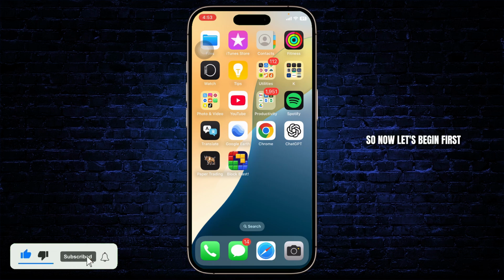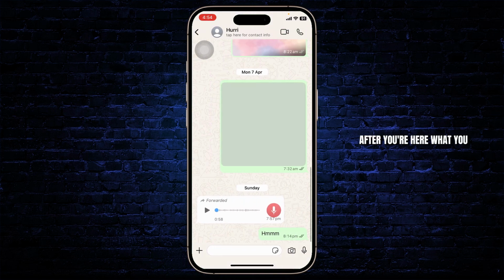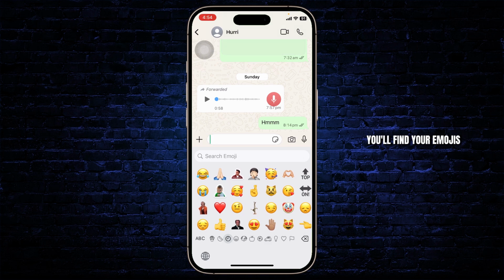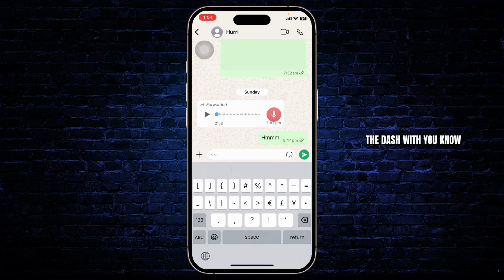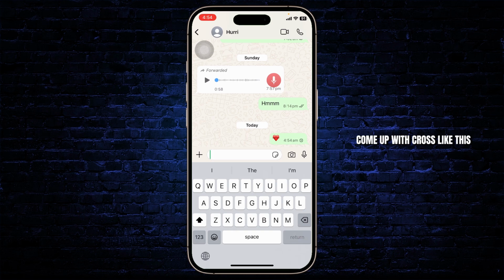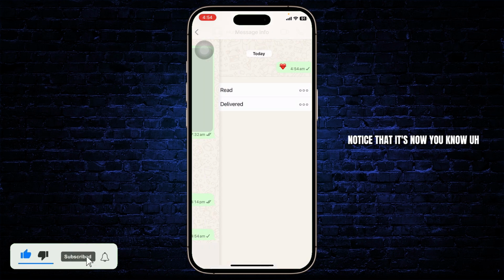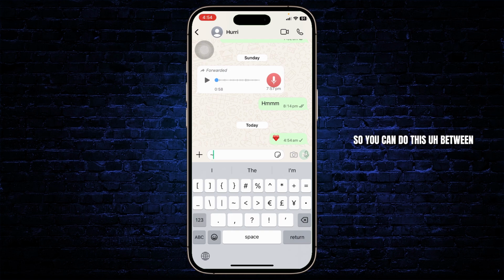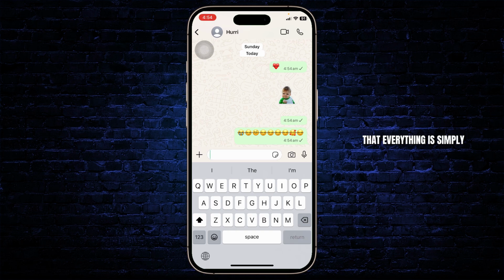How To Get Secret WhatsApp emoji that no one knows!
Want to unlock secret WhatsApp emojis that most people don’t even know exist? 😲📱 In this exclusive 2025 guide, we’ll show you how to access hidden emojis, secret reactions, and special emoji tricks inside WhatsApp — step by step!

What You’ll Learn in This Video:
✅ How to find and use secret WhatsApp emojis
✅ Hidden emoji shortcuts and codes
✅ Special tricks for Android and iPhone users
✅ How to send emojis that surprise your friends

Whether you’re looking to level up your chats or impress your contacts with cool emoji hacks, this video is your ultimate WhatsApp emoji cheat sheet!

📌 Chapters:
⏱ 0:00 - Introduction
⏱ 0:10 - How To Get Secret WhatsApp emoji that no one knows!